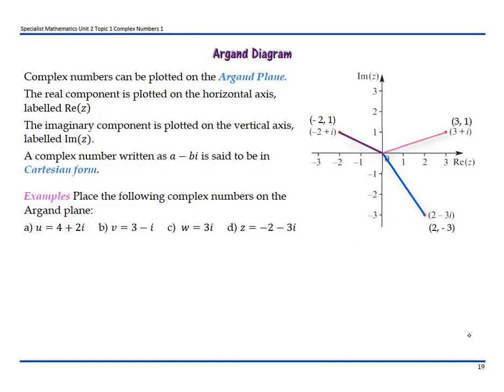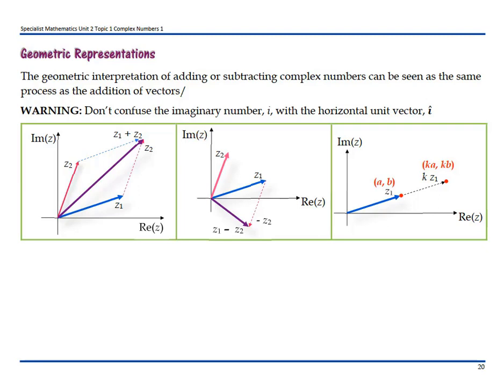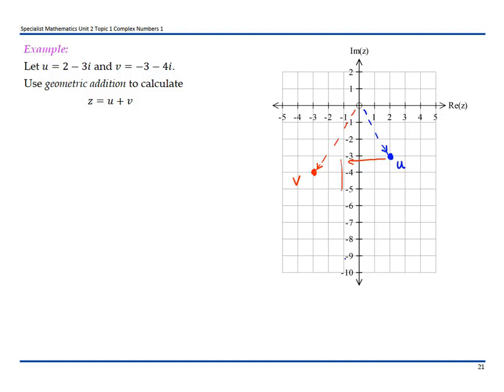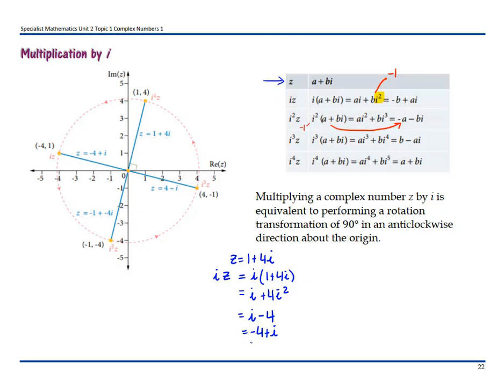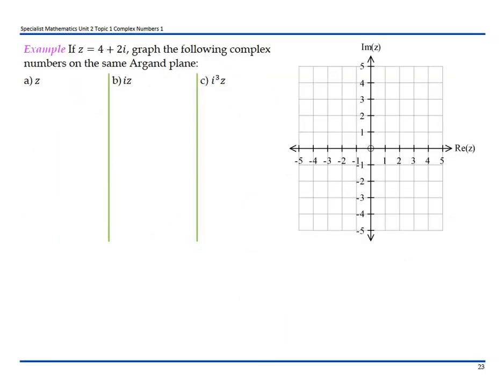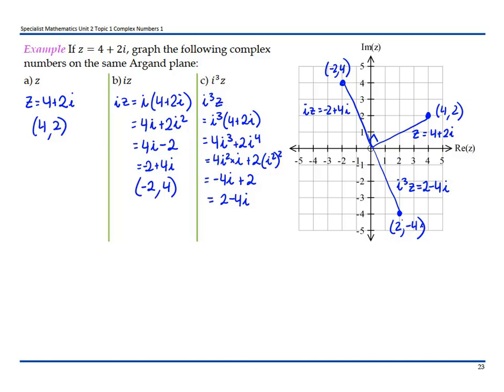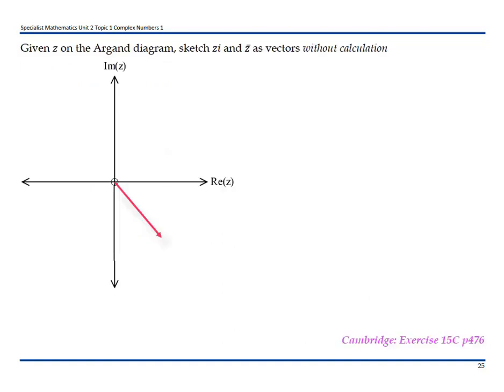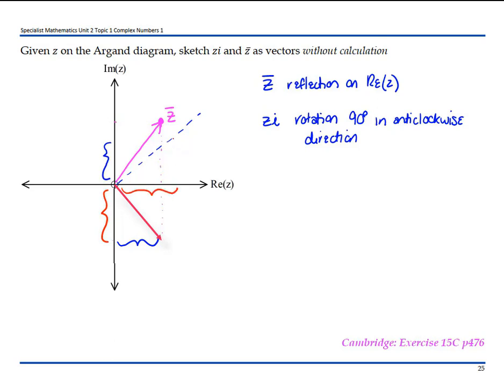Graphing Complex Numbers